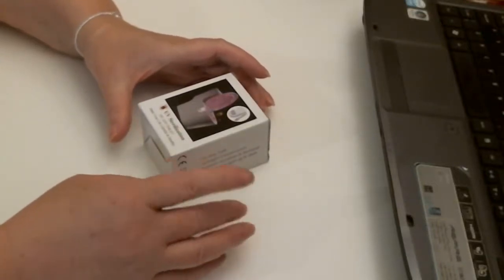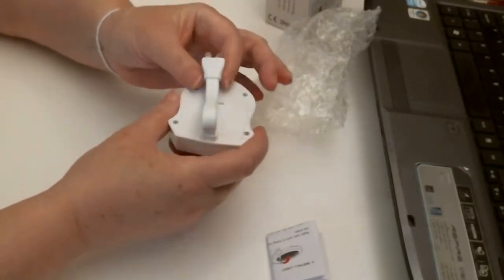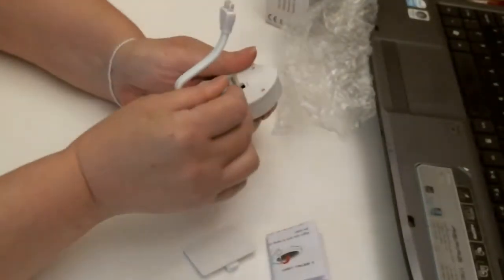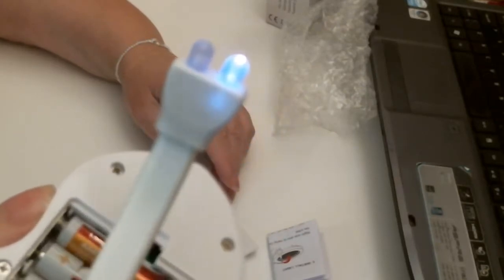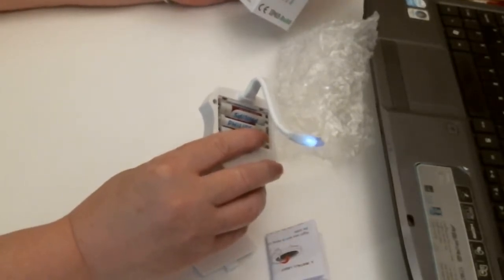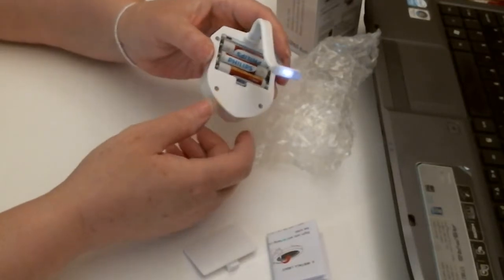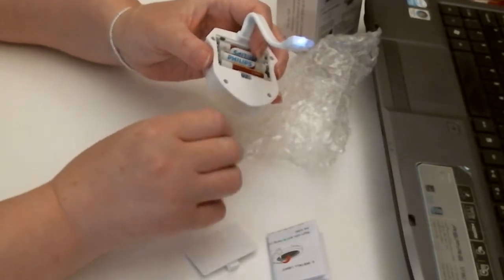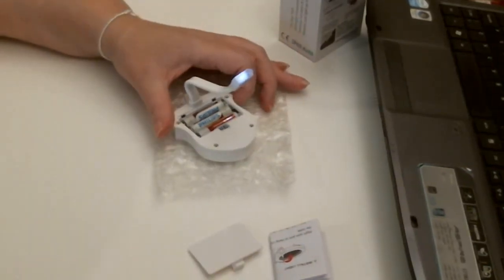TOILET BOWL LIGHT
[Upgraded Version]  Motion Sensor LED Toilet Seat Light-Ultraviolet Sterilization Toilet Bowl Night Lights, Motion Activated Toilet Night Light Battery-Operated (8 Colors & 2 Modes )
【UV Sterilization】Websun toilet seat light use ultraviolet disinfection technology.It can kill 99.9% of the mold, bacteria and viruses so that your toilet will be more cleaner and more safer .
【Automatic Sensor System】The toilet bowl light use advanced automatic sensor system, it will automatically turn on or off the night light . When you approach the toilet ( within 2meters/6 feet) in dark ,the toilet light will turns on automatically , and turns off after you leave . It is very convenient for you and your family to go yo the toilet at night .
【Personalized Setting】The toilet night light has a different modes options,8 colors change randomly every after 15 seconds (Blue ,Red,Yellow,Green,Purple,Pink,Sky Blue,White).Also you can choose the color by your own preferences.
【Energy Efficient】Motion sensor led toilet seat light Powered by 3 AAA Batteries (not Included) - easily installed and changed. After put in the batteries, if the light flash then the light can work normally. The toilet light only lights up in darkness. When the toilet light runs out of batteries, please wait for 30 seconds to insert the new batteries after you removed the old ones. If the Led light flickers after you insert the new batteries, then the light can still work again.